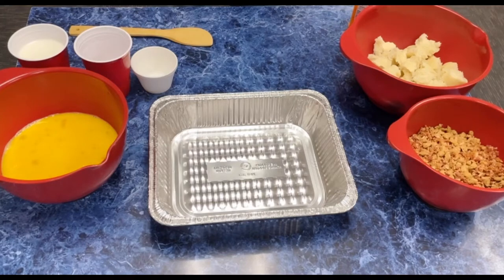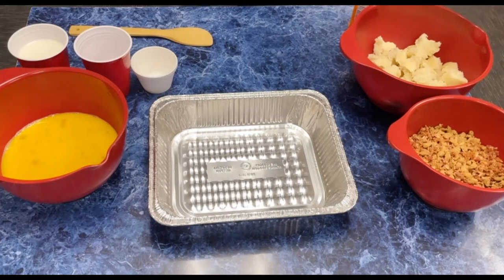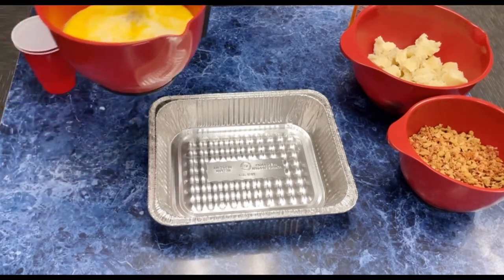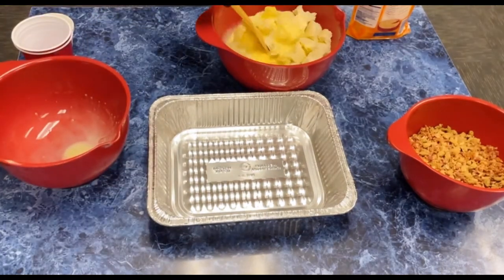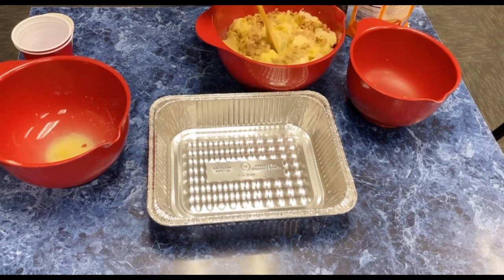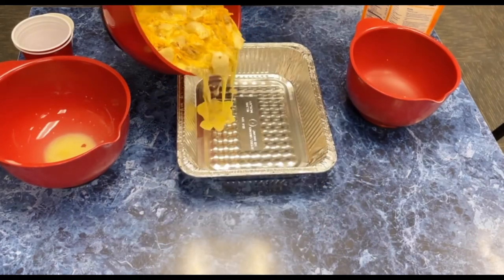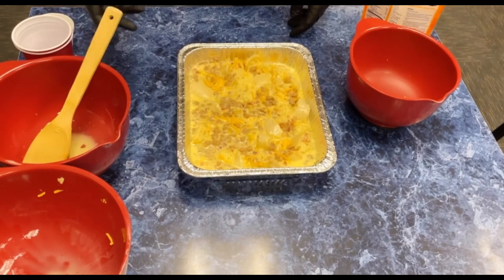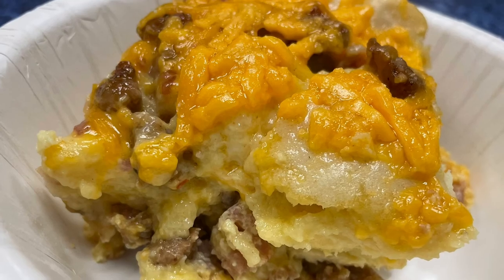Breakfast on the Big Green Egg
- Here is a VERY easy breakfast casserole cooked on the Big Green Egg